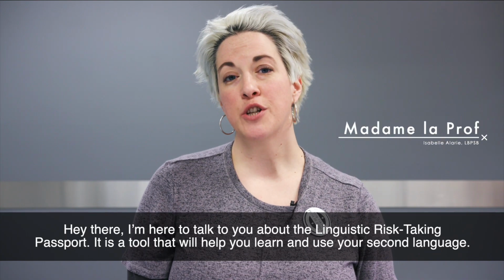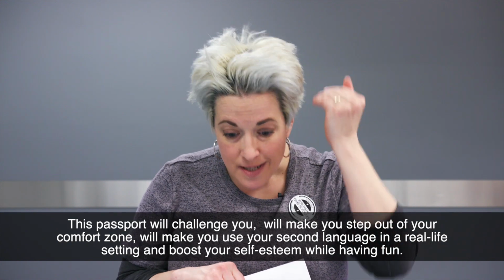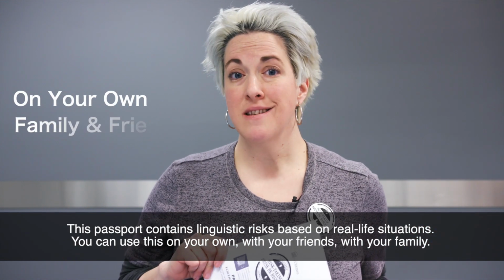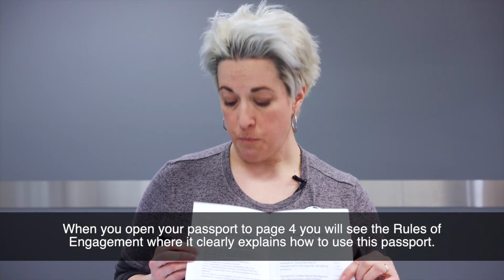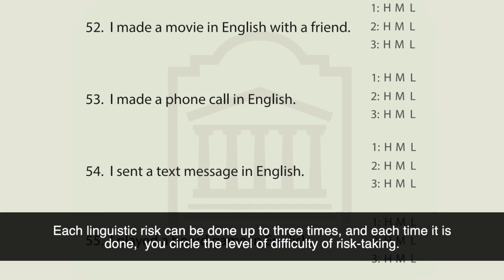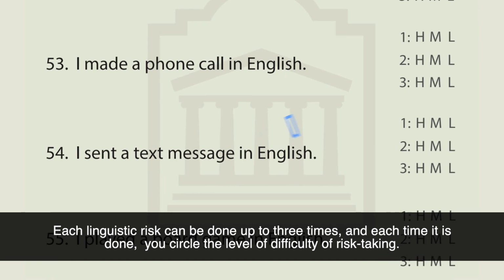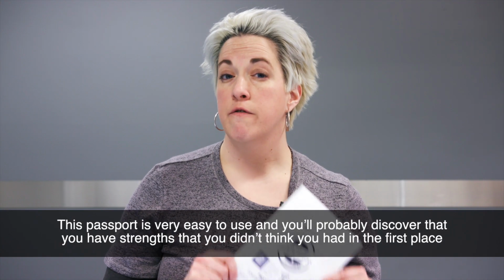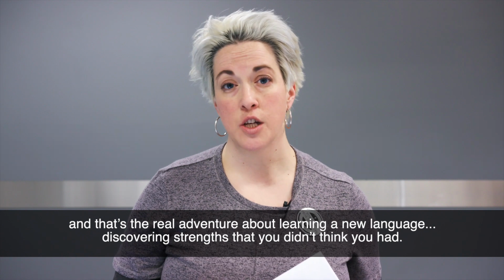Passport for English Learners - High School Students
This series of videos introduces the Linguistic Risk-Taking Passport.
This video is for High School students.

LEARN
4190, rue Garand Suite 201